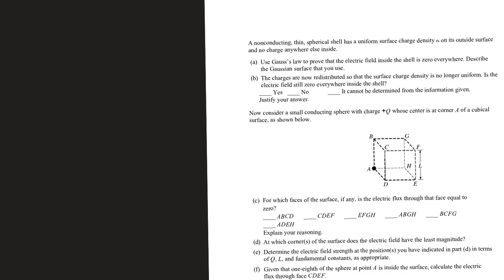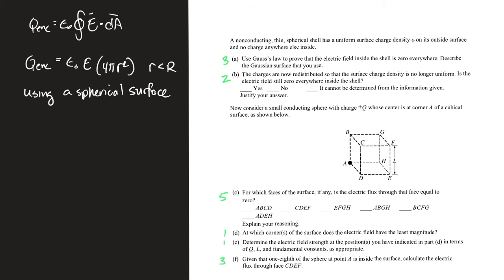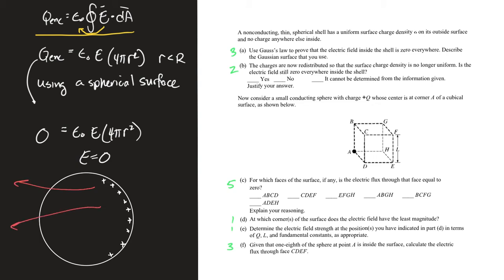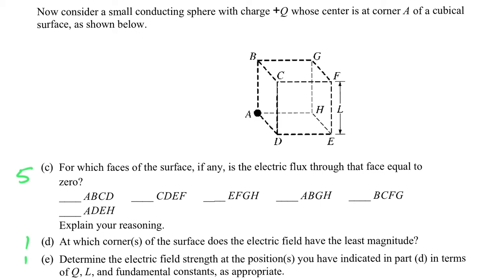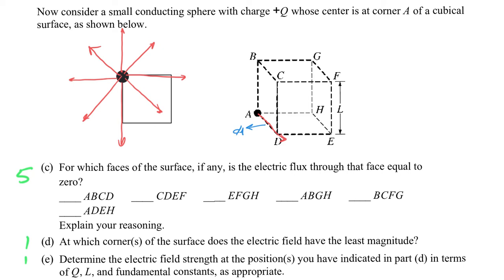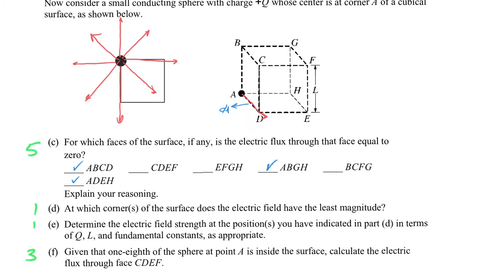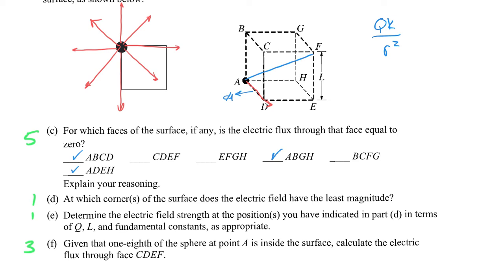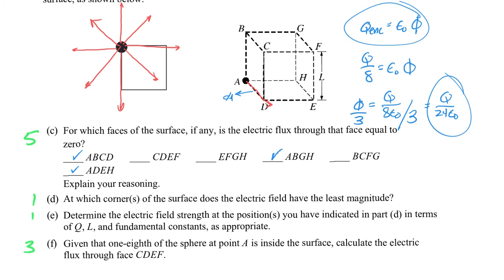A weird one grading